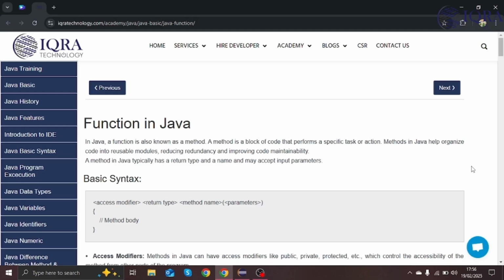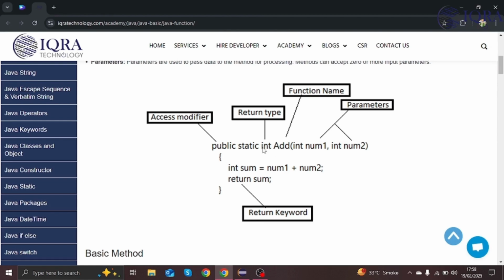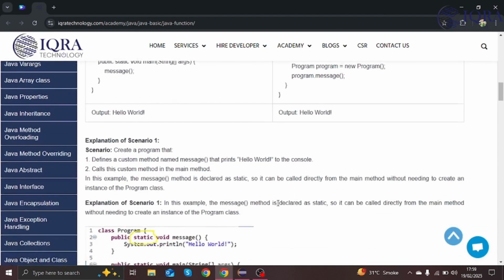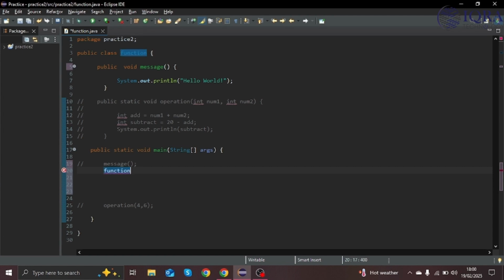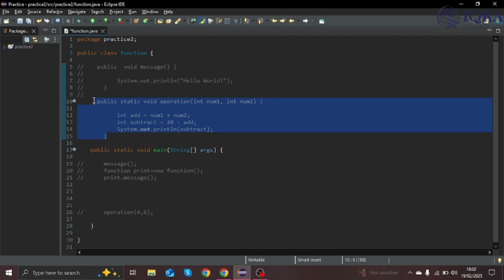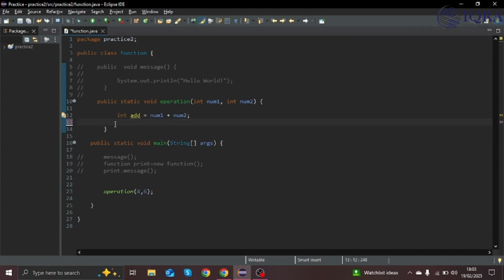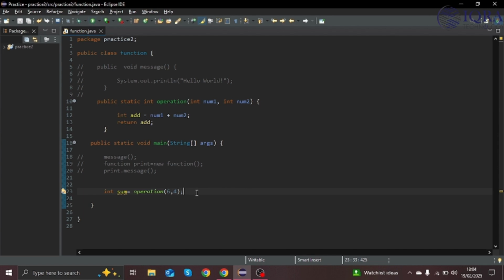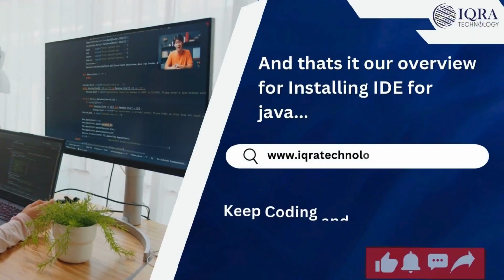Java function in English (Session-24)